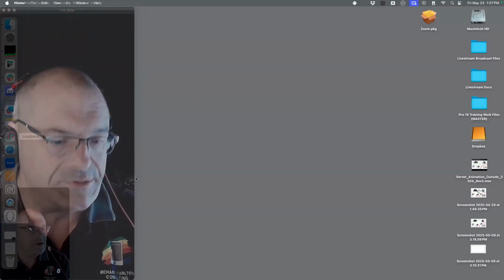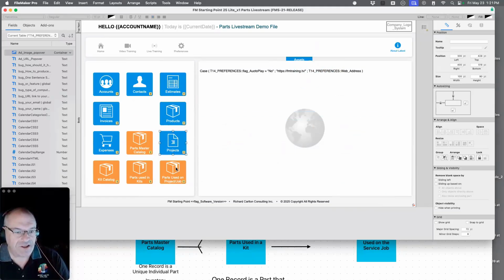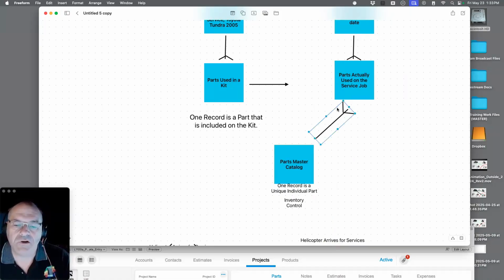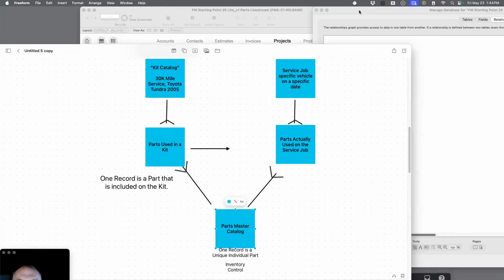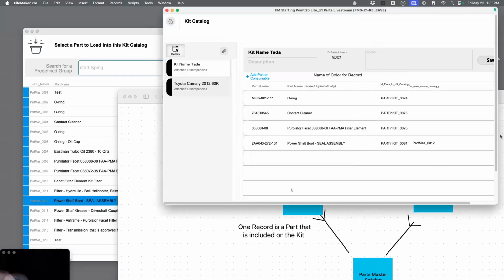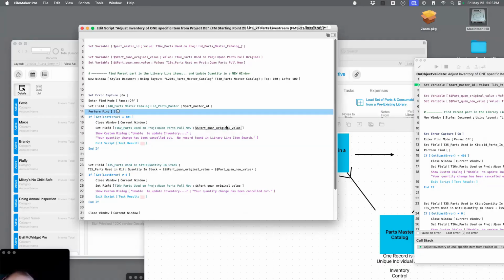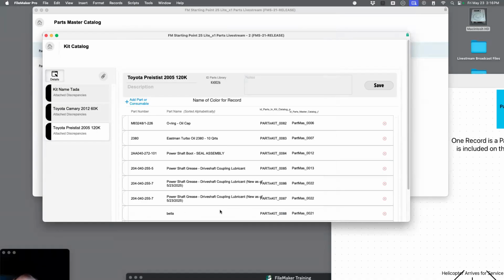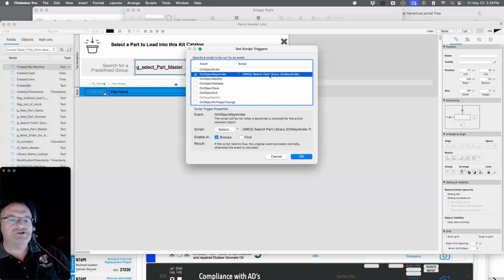Building a Parts/Inventory System in FileMaker - Day 5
For this week, Richard and Margaret will show you how to add a completely fresh table to an already busy customer database, and the ins-and-outs of that process. Basic interface design, customer interrogations, figuring out what FileMaker relationships you require.

70 hours of video content AND one copy of Claris FileMaker Pro! 🎥

FMTraining.TV
2122 9th St., Suite 102

Imj3zEXXWfcYeEyeYrcWkMuJXeK4p6siBU/edit?usp=sharing